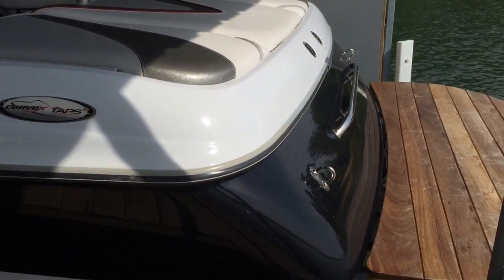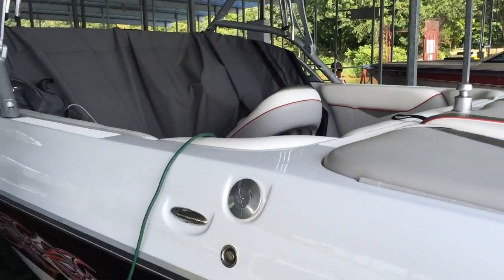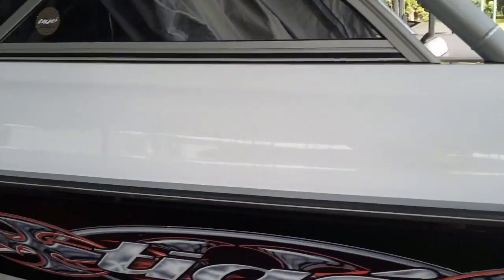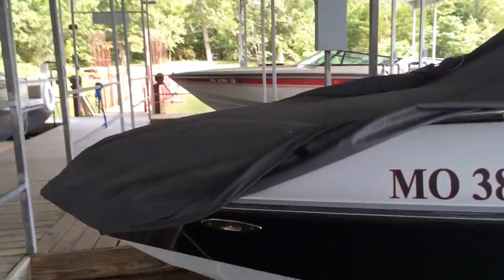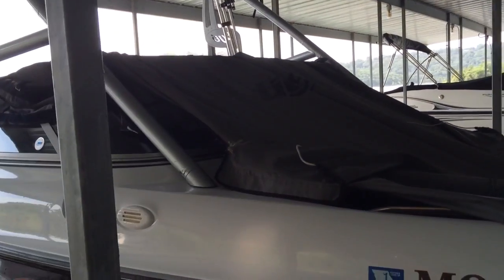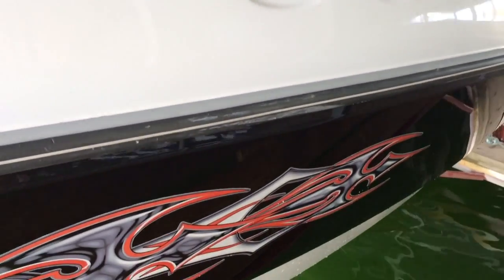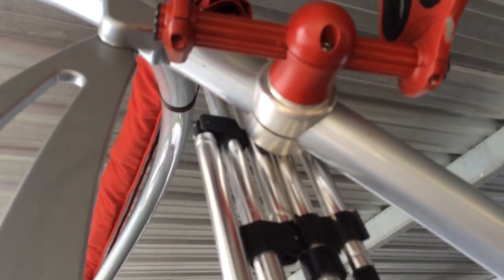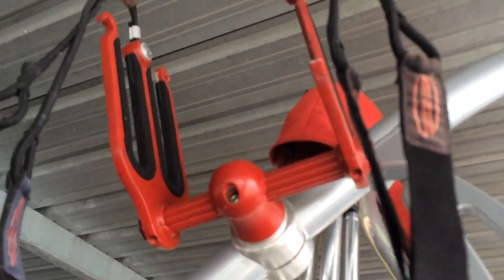2005 Tige 22V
Walk around part 2